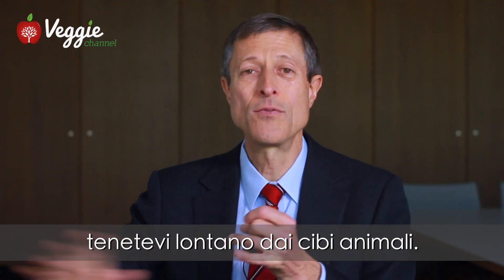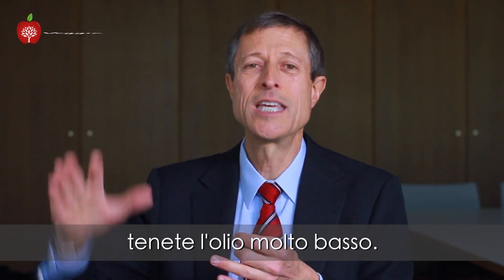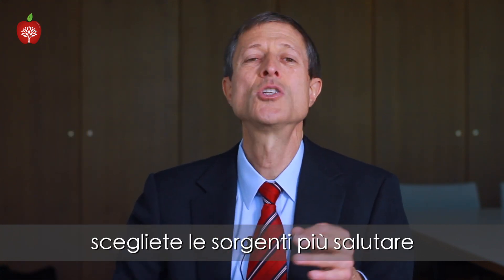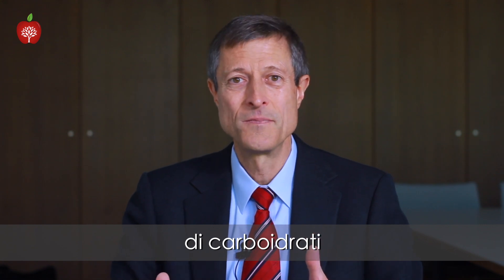Come invertire il diabete in 3 mosse - Dott. Neal Barnard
Potete invertire il diabete seguendo tre passi validati dalla scienza. Seguite le indicazioni del Dott. Neal Barnard, uno degli scienziati più autorevoli in tema di nutrizione, per prevenire o sconfiggere il diabete di tipo 2.

La trappola del formaggio. Come liberarsi dalla dipendenza, perdere peso e stare finalmente bene, Neal Barnard

Curare il diabete senza farmaci. Un metodo scientifico per aiutare il nostro copro a prevenire e curare il diabete, Neal Barnard

Super cibi per la mente. Un programma alimentare per proteggere il cervello e rafforzare la memoria, Neal Barnard

Il programma Kickstart. In 21 giorni riduci il peso, acceleri il metabolismo e abbassi il colesterolo, Neal Barnard

Il video è stato realizzato durante il Congresso Internazionale VegMed 2018 a Berlino dove il Dott. Neal Barnard ha presentato le relazioni “Helping Patients Adopt Healthier Diets in the Hospital Room and Beyond” e “What about Cheese?”